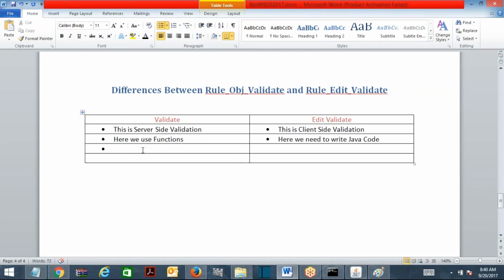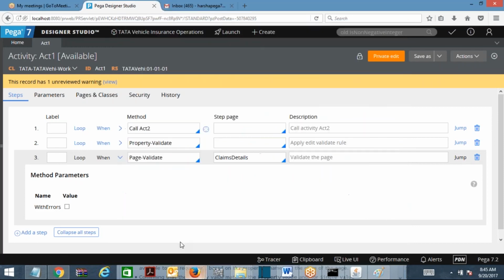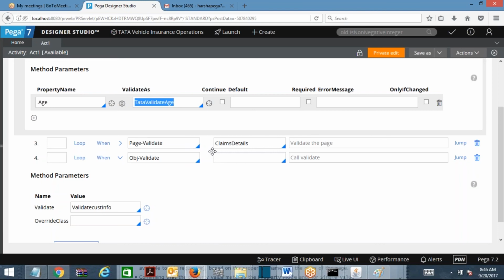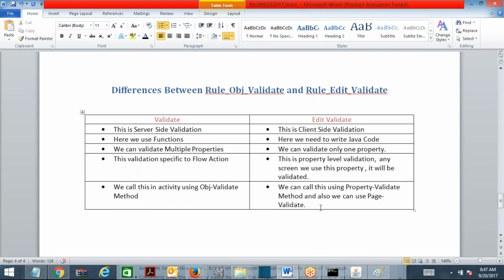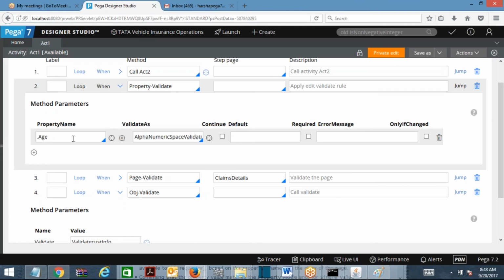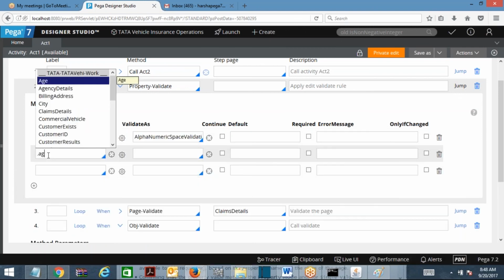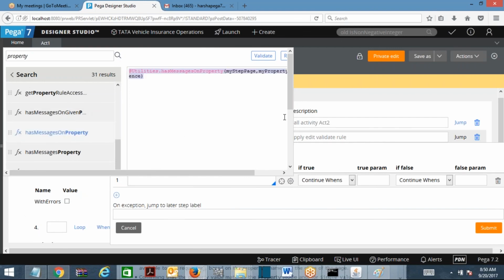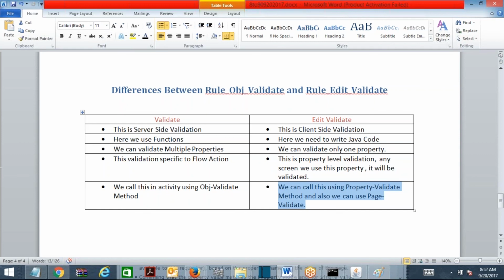Difference between Obj Validate and Edit , Obj Validate and Declare Constraint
This Video Explains about the difference between different validation rules in Pega PRPC.

Validations in Pega and their usage.